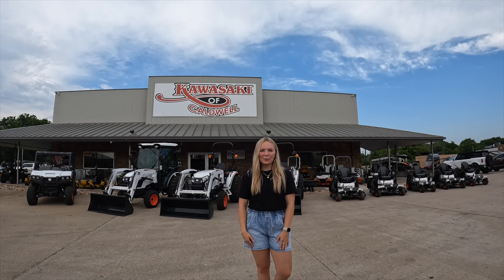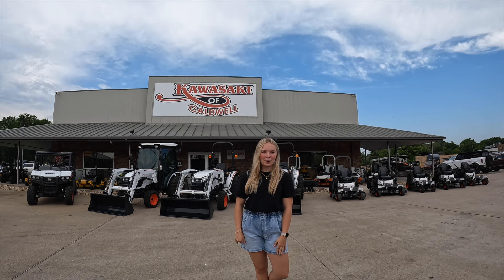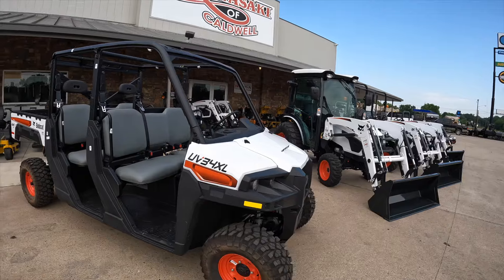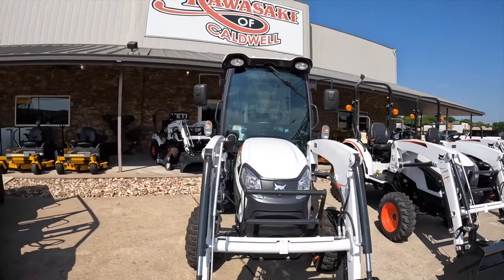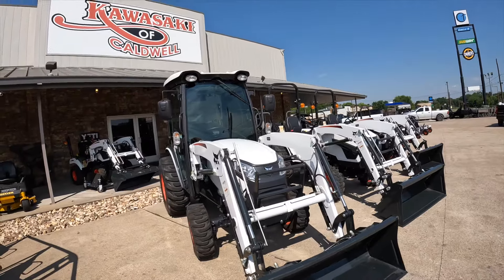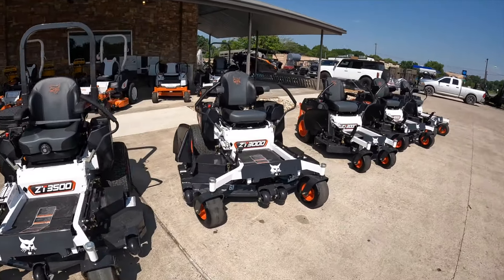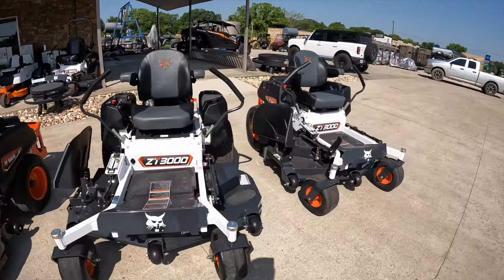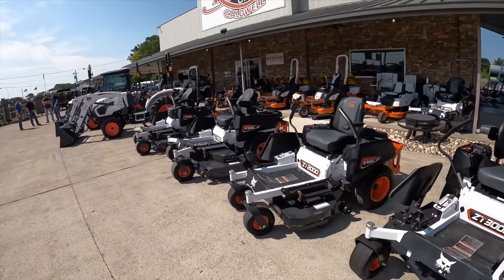KOC is WILD about Bobcat!!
KOC is super-stoked to be a @BobcatCo Dealer! Carrying the full line of Grounds Maintenance Equipment, KOC cannot wait to outfit you with a bodacious Bobcat!!